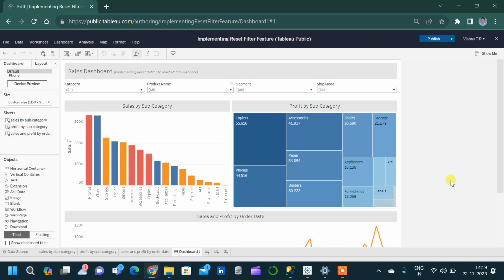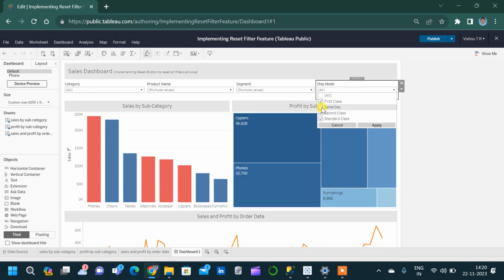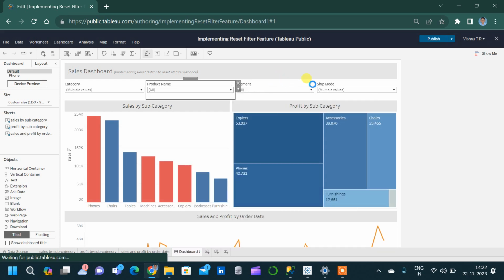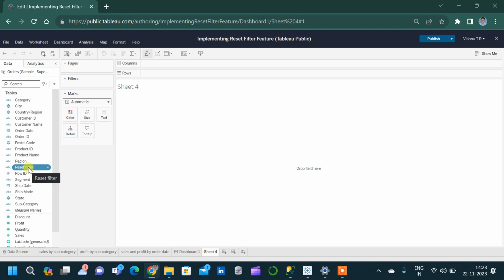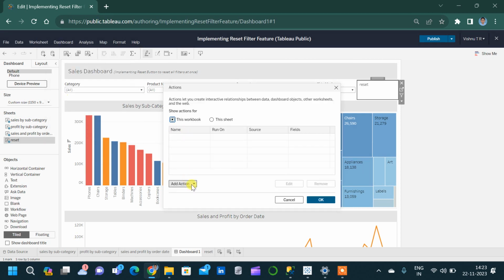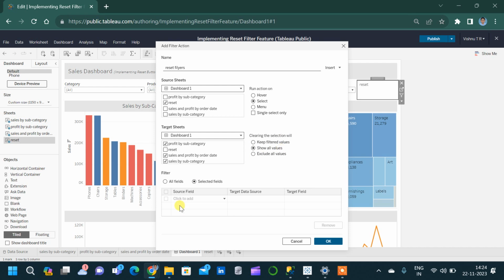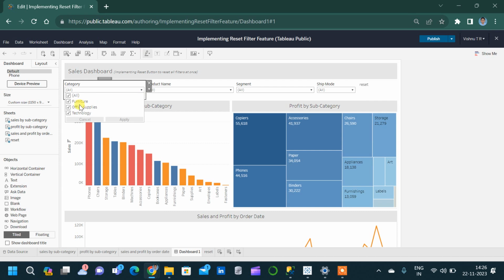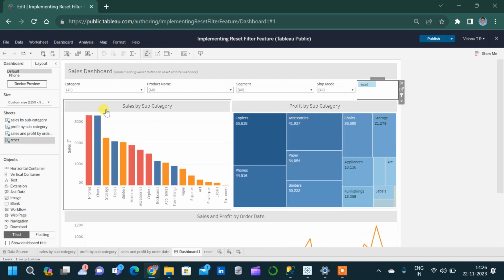Create a Button to Clear All Filters in Tableau | Reset All Visuals in Tableau using a Reset Button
In this video we see how to create a rest button in tableau to reset all the filters and charts in a single click.